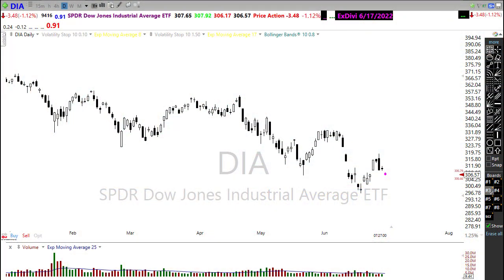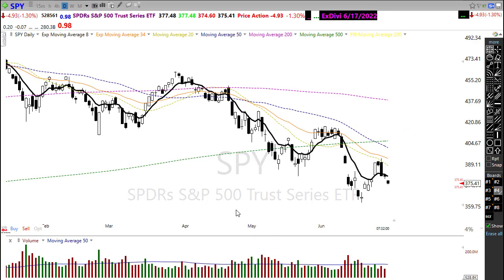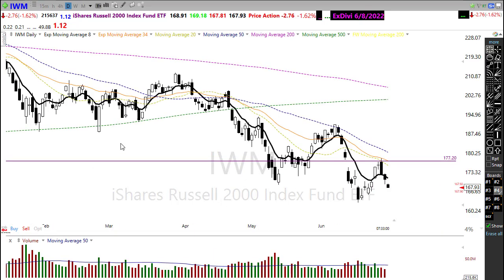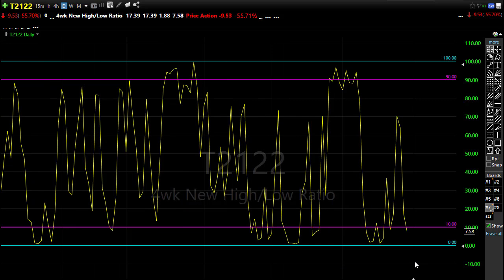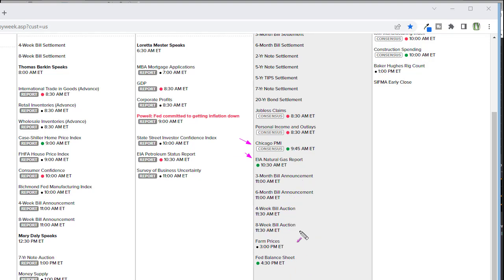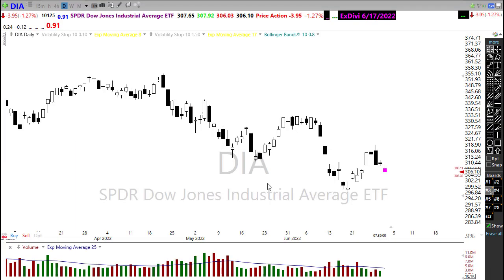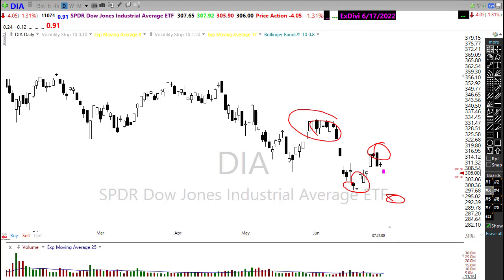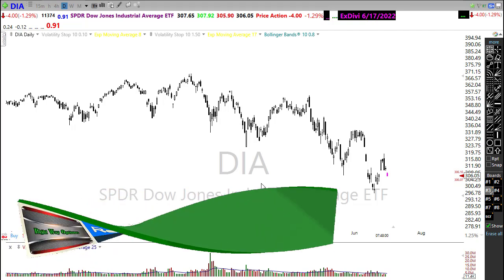Morning Market Prep | Stock & Options Trading | 6-30-22